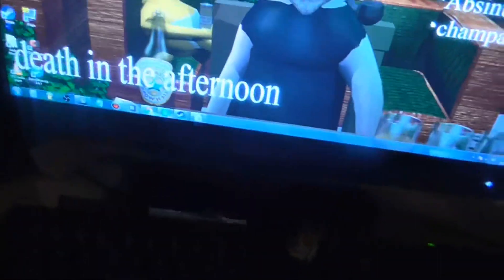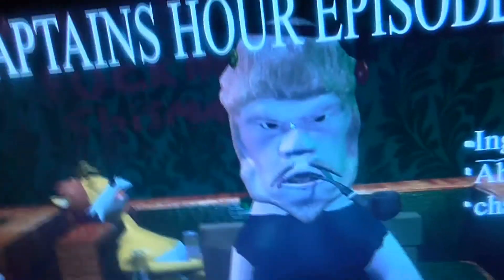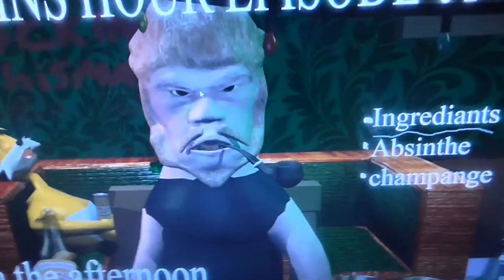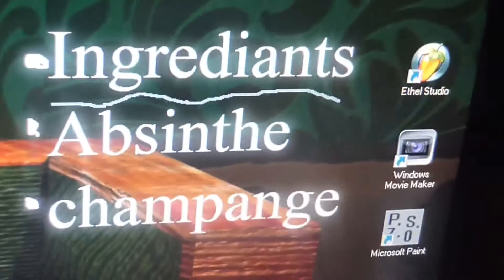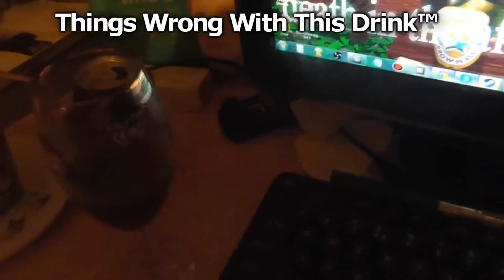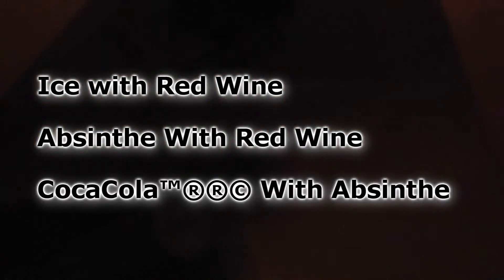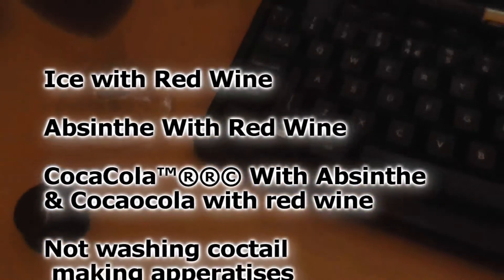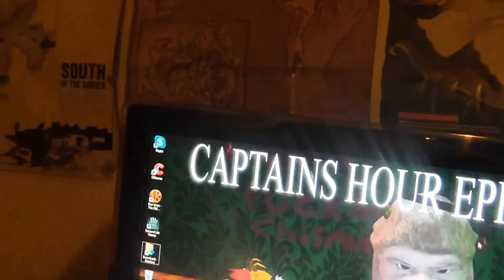Captains Hour: Episode 1"Death in the Afternoon"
Ahoy there mateys, today Your old friend Andy is going to show you how to make some amazing cocktails to impress the ladies.

This one is a drink invented by American author Ernest Hemingway, called death in the afternoon, named after his book of the same name.  The original recipe called for a measure of absinthe and champagne poured on top until it emulsifies to form  a nice milky colour. However I took a few liberties with this drink altering the recipe slightly to suit my tastes.

Overall I give my rendition of the cocktail a 6/10. The anise of the absinthe mixes with the fruitiness of the red wine, and the subtle flavours of the pepsi to create an aroma similar to toothpaste mixed with a lingering toilet shit. Intense vomiting and diarrhea may follow afterwards however your mileage may vary.